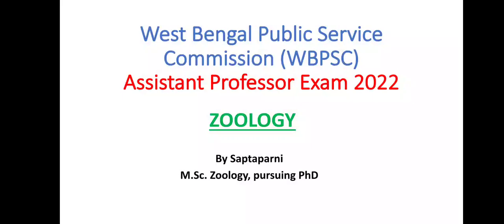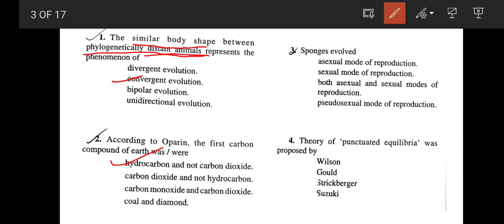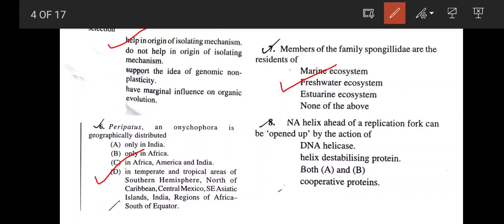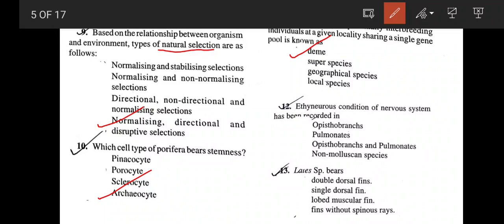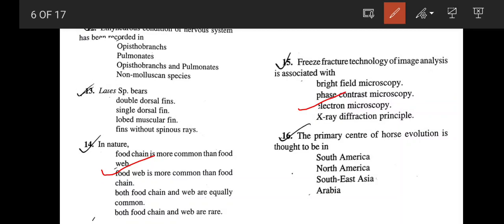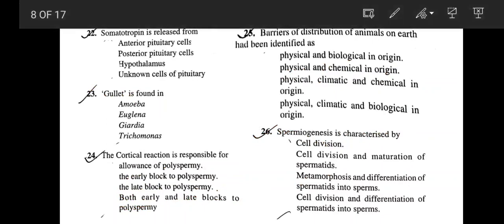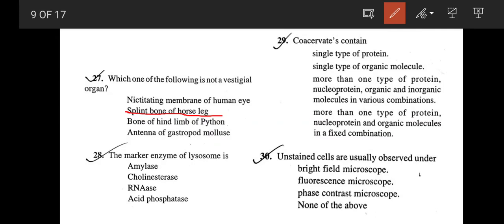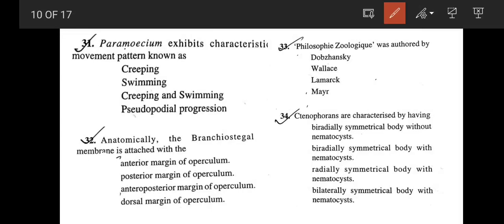WBPSC Assistant Professor Zoology 2022 Answer Key